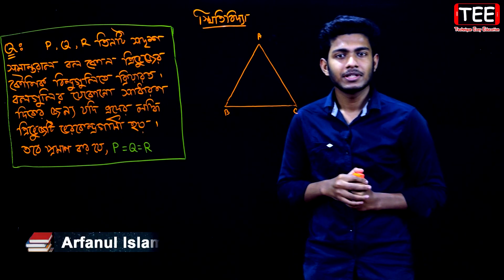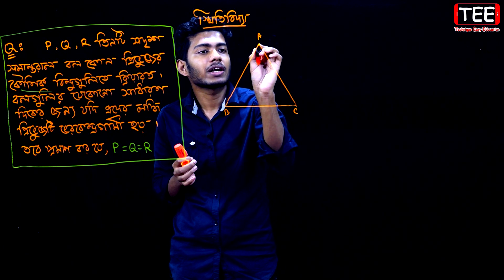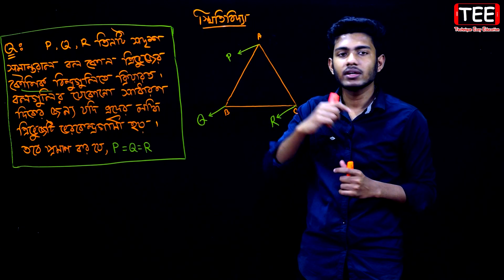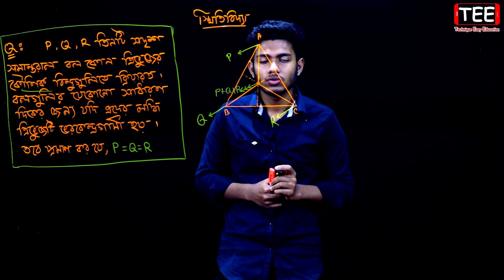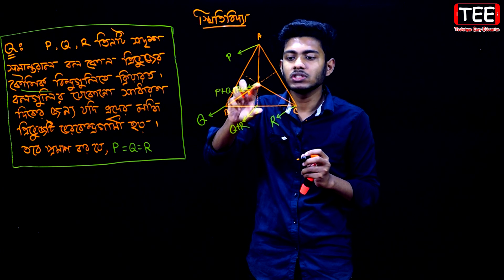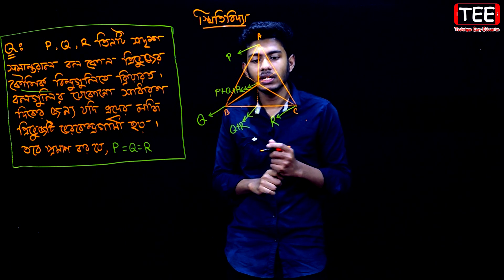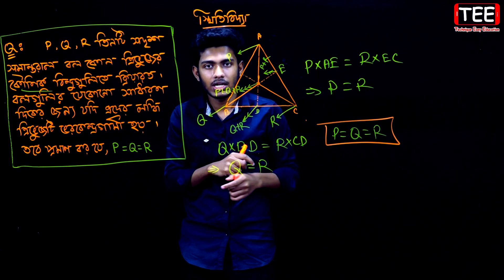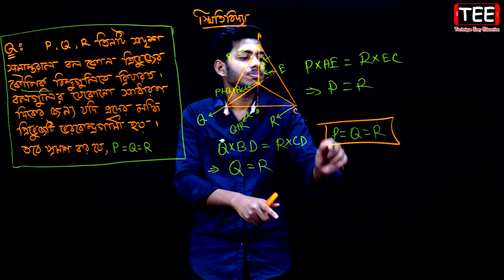সদৃশ সমান্তরাল বল | স্থিতিবিদ্যা | পর্ব- ২১ | HSC Higher Math 2nd Paper Chapter 8.2 | Statics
HSC Higher Math 2nd Paper Chapter  8.2 (Part-21)
স্থিতিবিদ্যা || এইচএসসি উচ্চতর গণিত ২য় পত্র